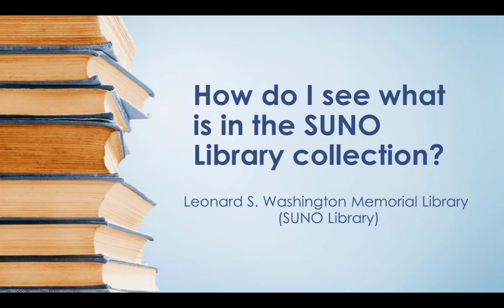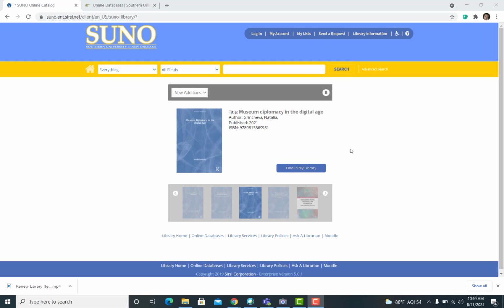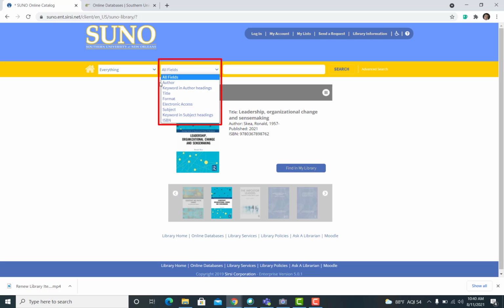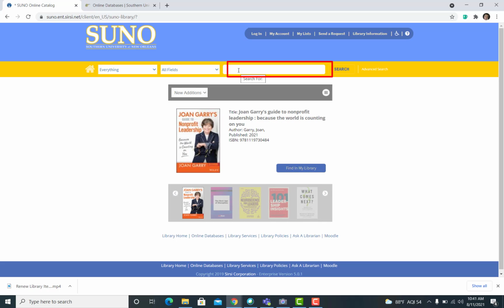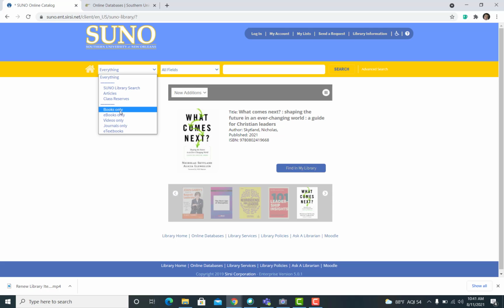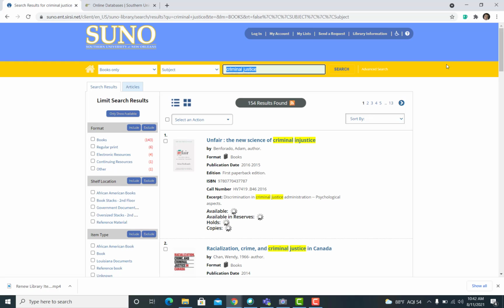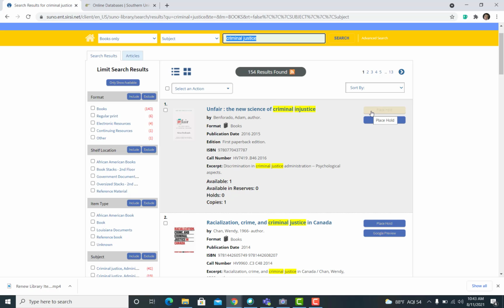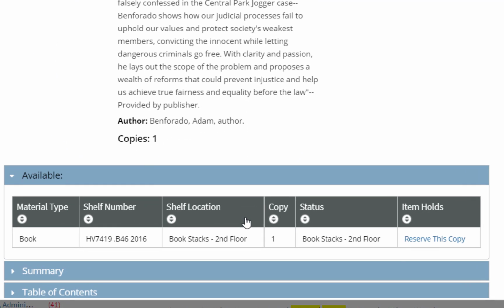Online Catalog Basic Search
Watch this tutorial to learn more about performing searches to locate library items in the SUNO Library collection: books, journals, articles, and more.